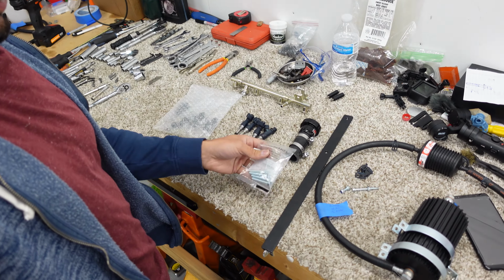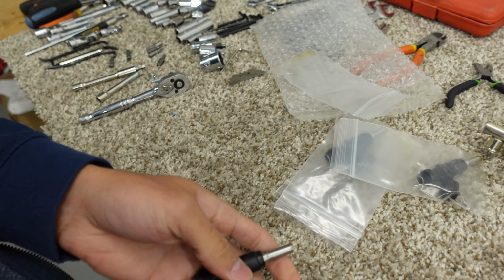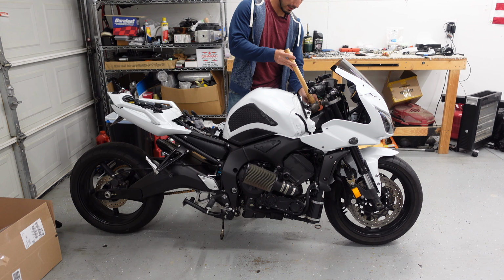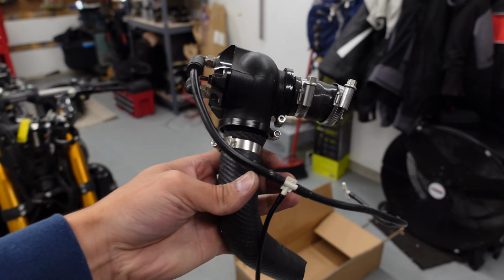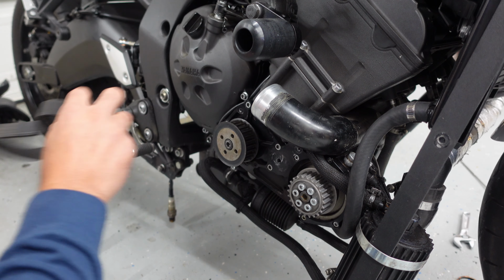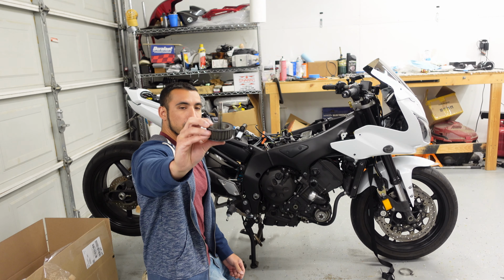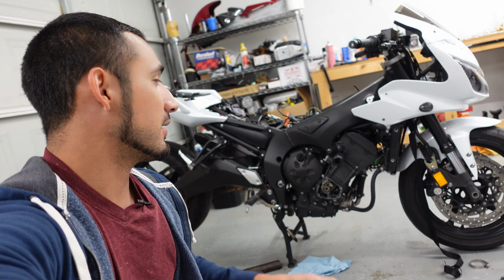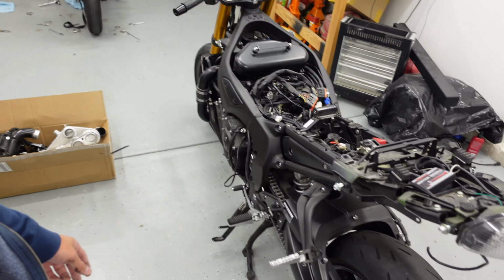Bye Supercharger. Turbo here we come!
Time to let go of the supercharger kit on my personal FZ1 and get to turbo charging that bad boy.  The break down in this video helps COMMENCE the project.  This should be an absolute beast when done.

# Turbo FZ1 Turbo Build # Two Wheel Turbski